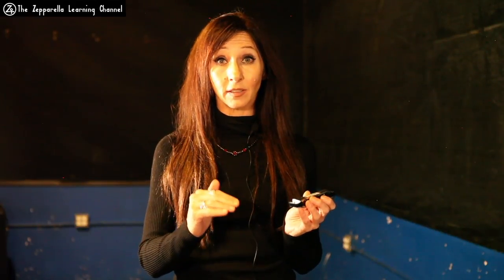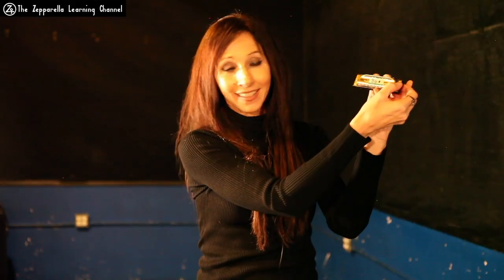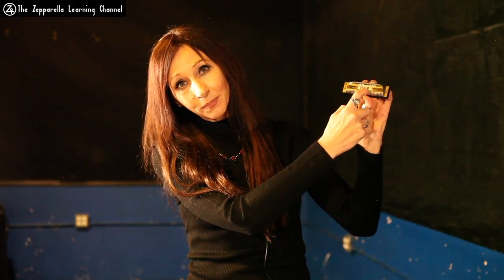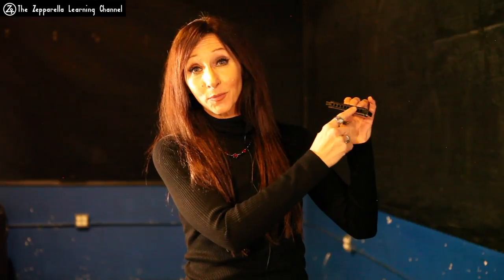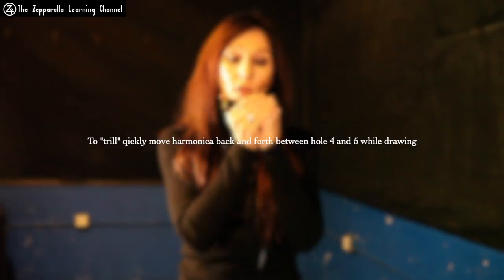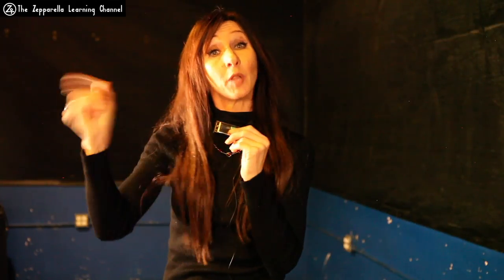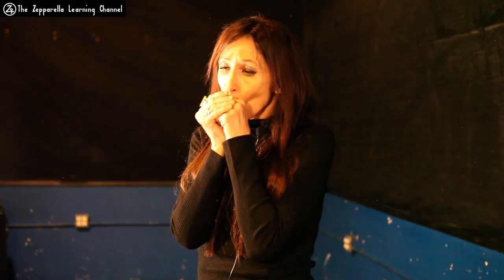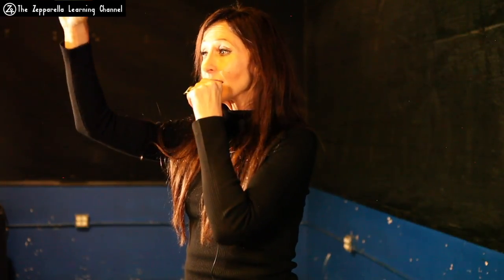When The Levee Breaks harmonica lesson - first solo. 1 of 3. Anna Kristina for ZLC